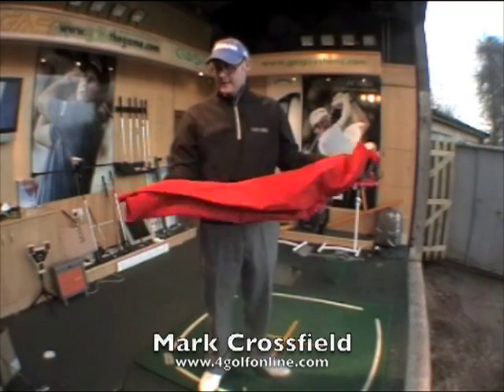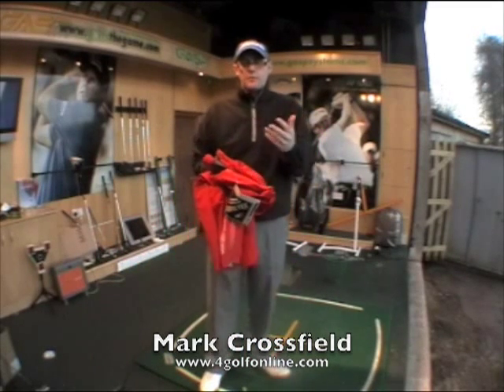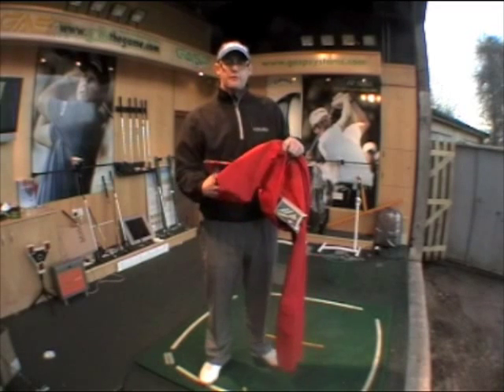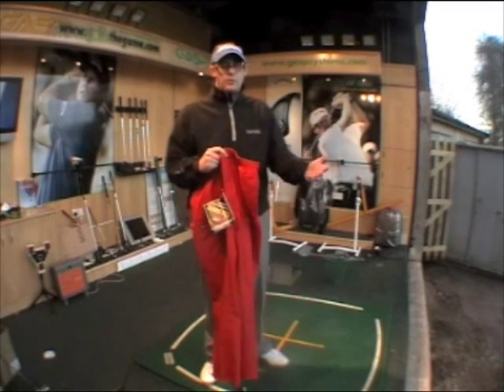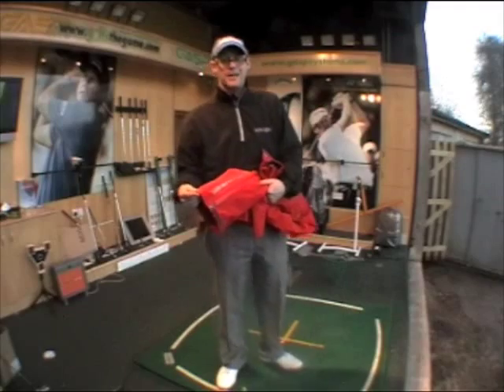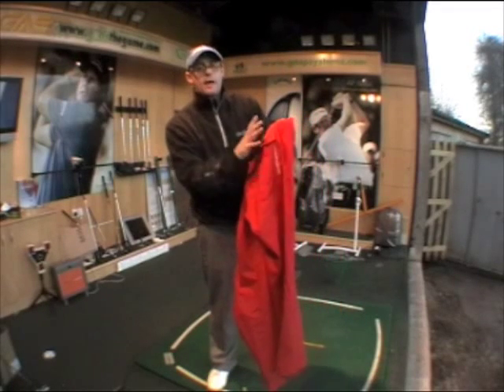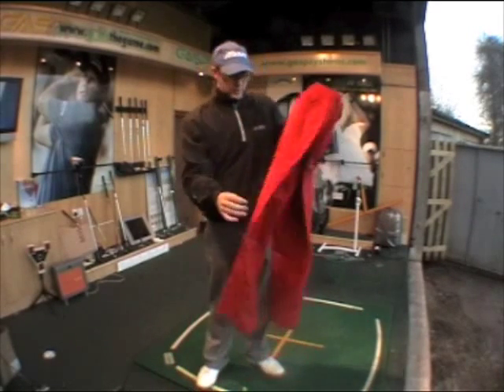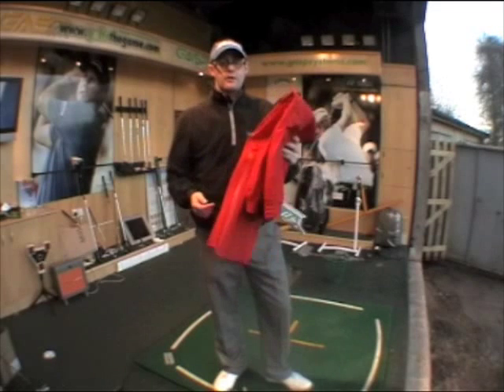Galvin Green Waterproofs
Mark Crossfield talks about Galvin Green waterproofs and shows you what you can expect when it come to Galvin Green.